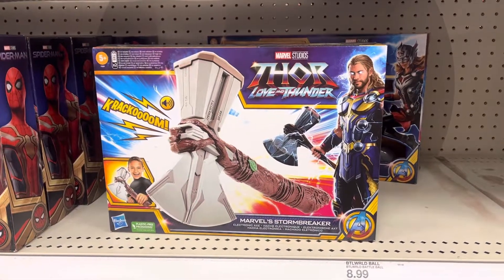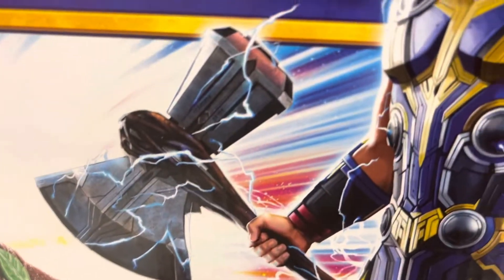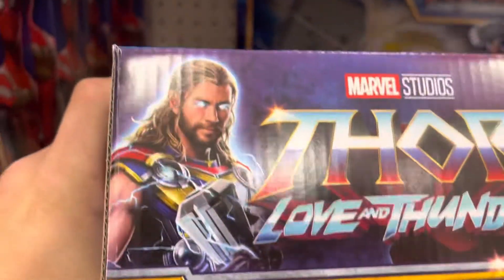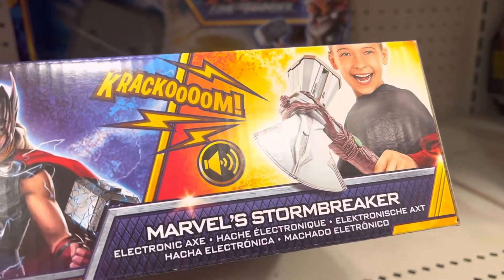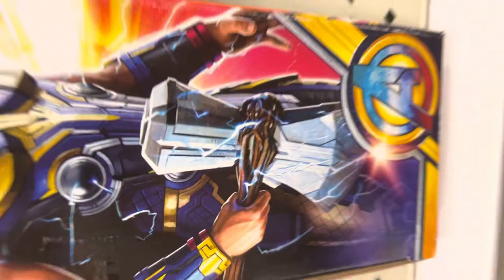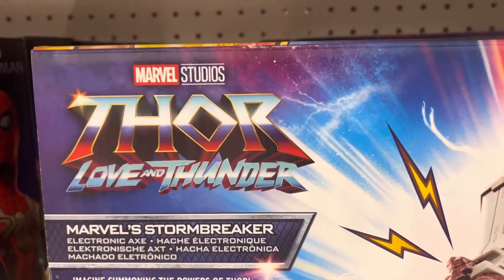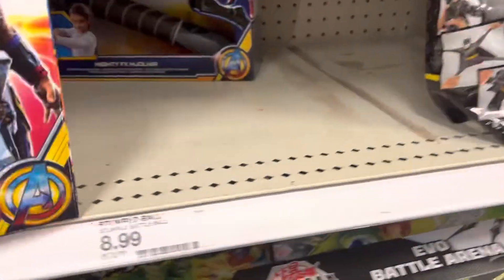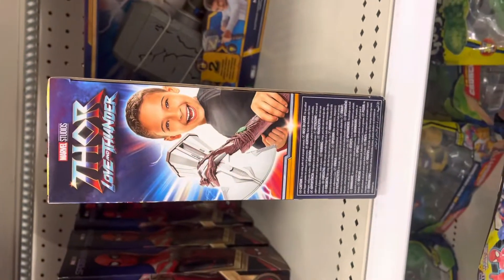Thor Love and Thunder Marvel’s StormBreaker ￼￼￼Electronic Axe